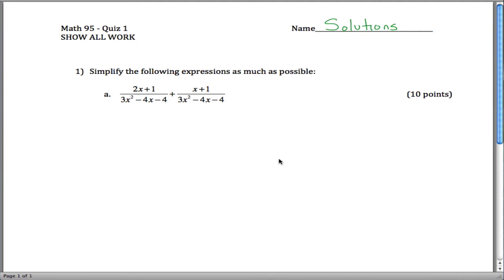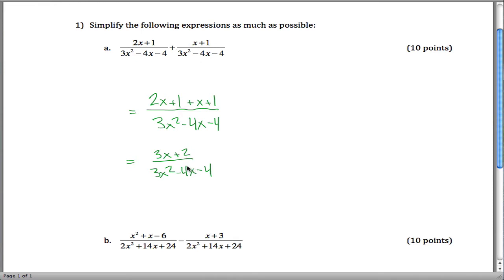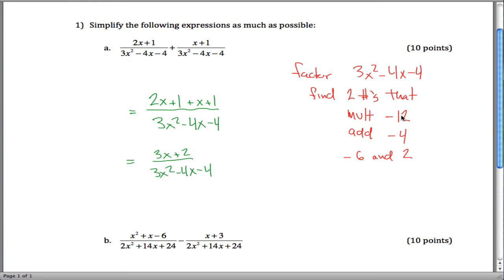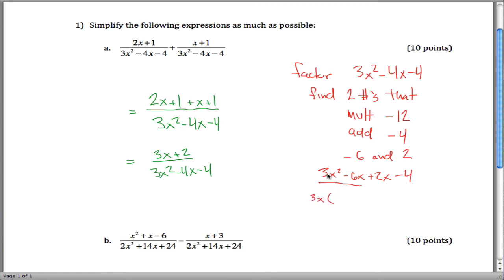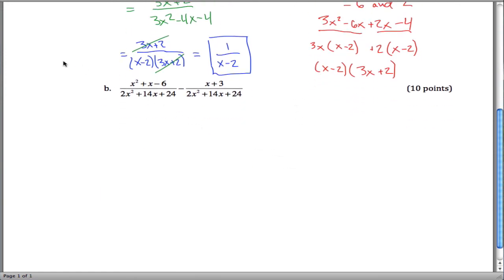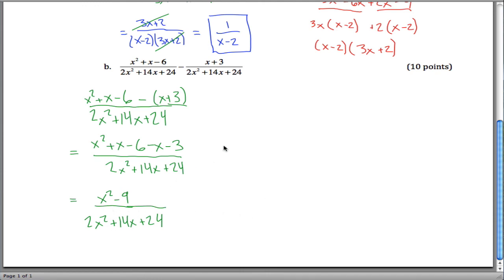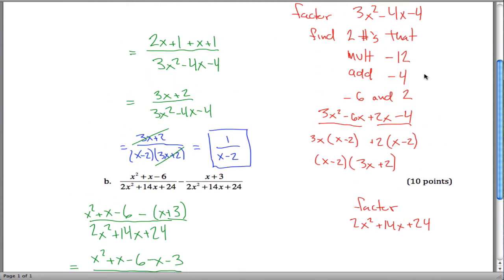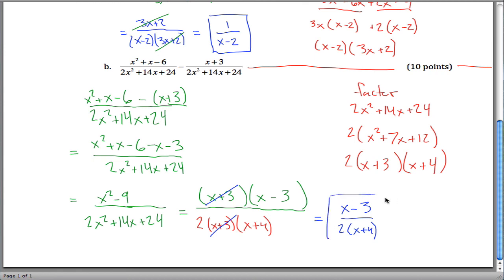Adding Rational Expressions Quiz